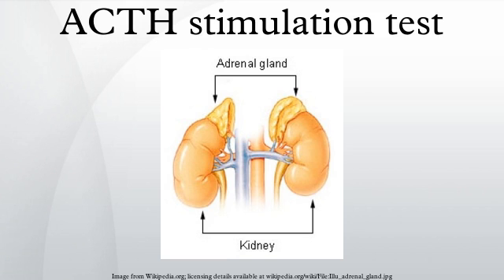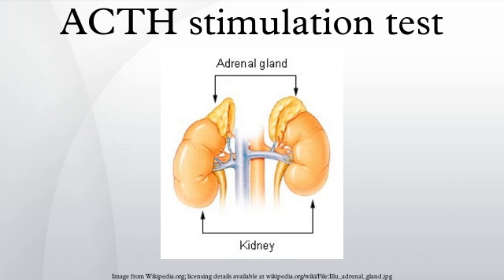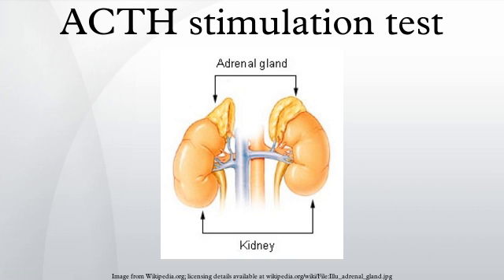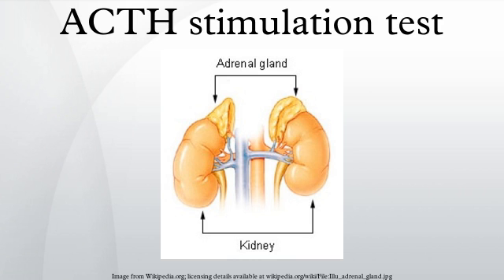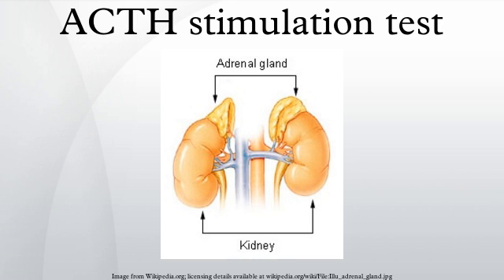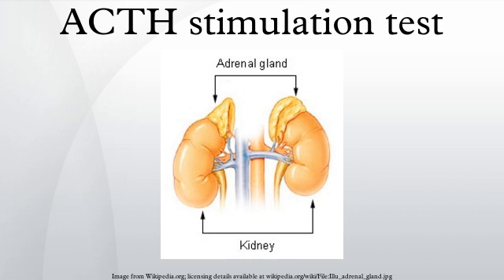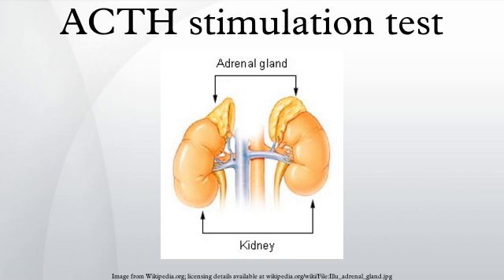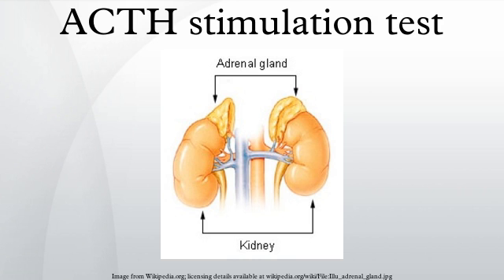ACTH stimulation test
The ACTH test (also called the cosyntropin test, tetracosactide test or Synacthen test) is a medical test usually ordered and interpreted by endocrinologists to assess the functioning of the adrenal glands stress response by measuring the adrenal response to adrenocorticotropic hormone (ACTH). ACTH is a hormone produced in the anterior pituitary gland that stimulates the adrenal glands to release cortisol and Dehydroepiandrosterone (DHEAS).
During the test, a small amount of synthetic ACTH is injected, and the amount of cortisol, and sometimes aldosterone, the adrenals produce in response is measured. This test may cause mild to moderate side effects in some individuals.